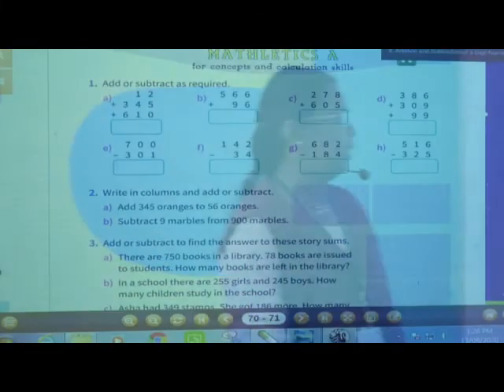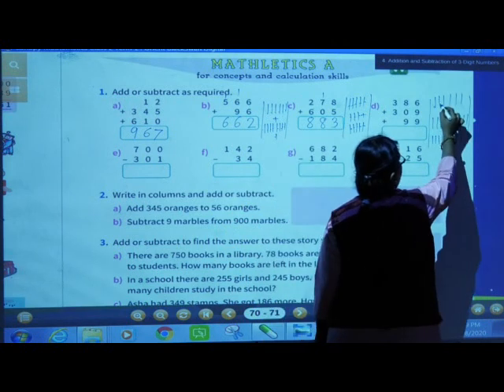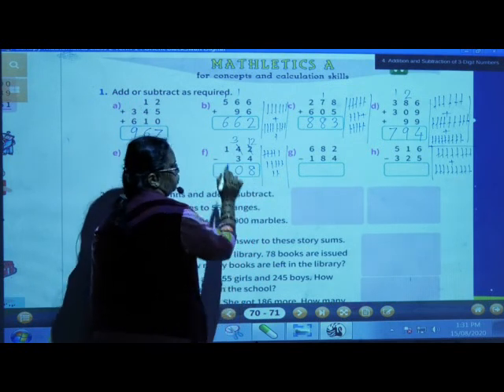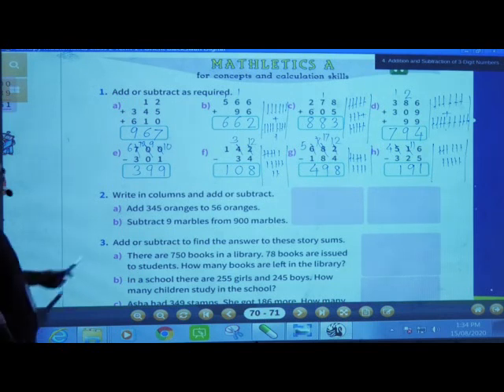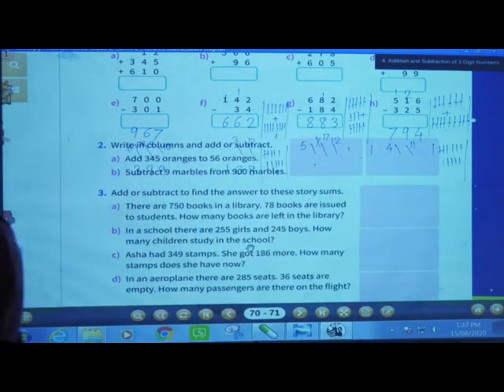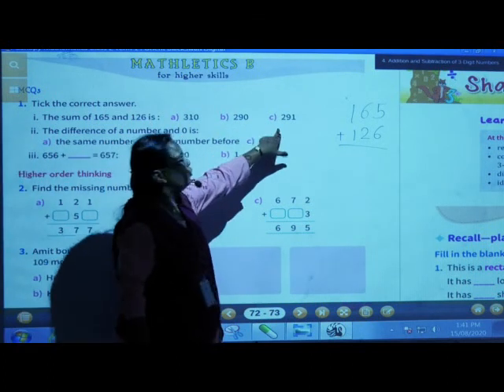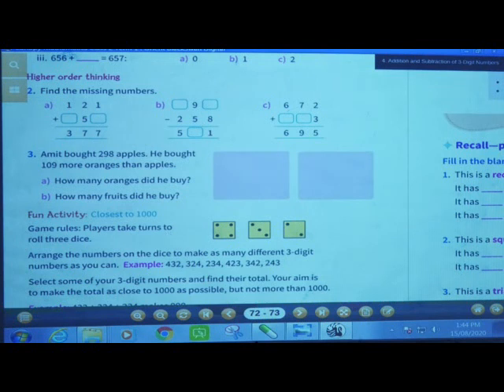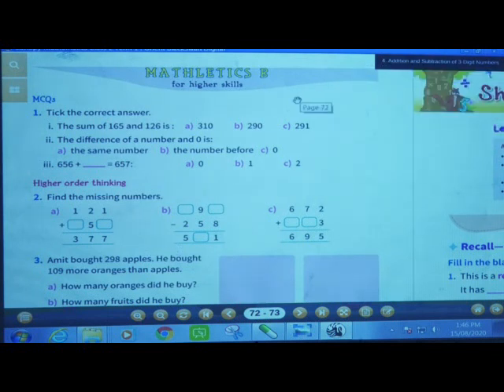Episode 33 II Maths